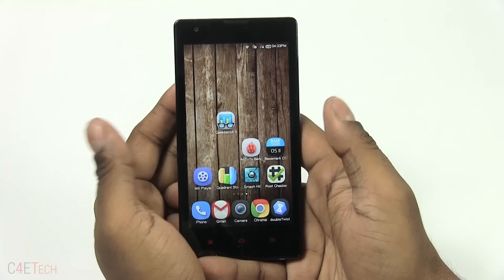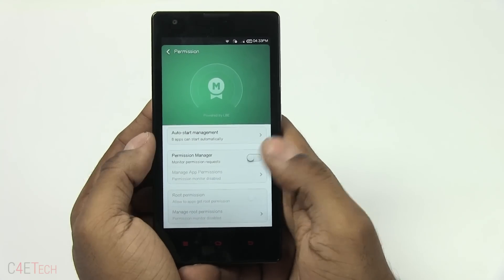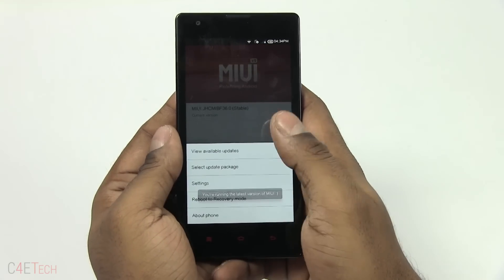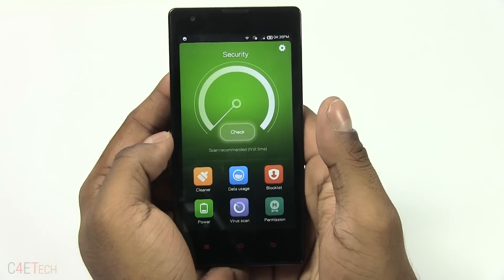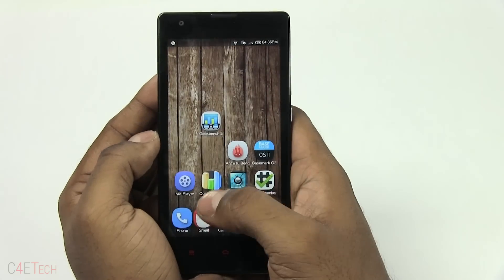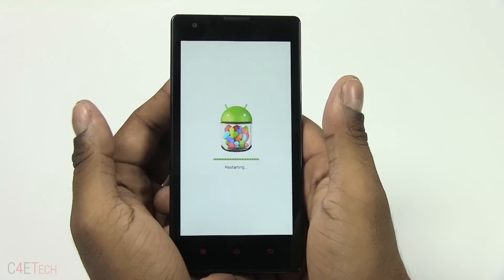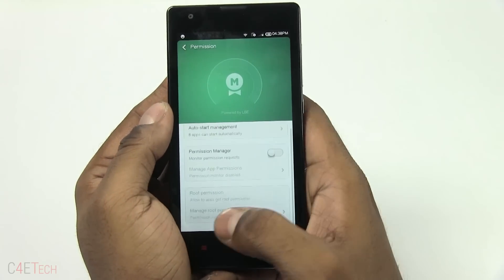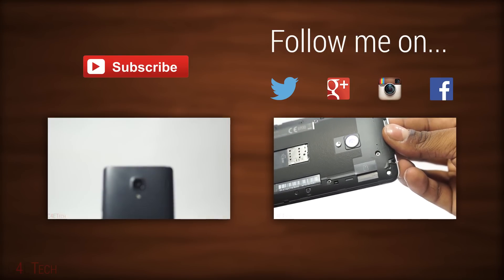Xiaomi Redmi 1S - How to Root or Unroot (Safe - NO loss of Apps & Data!)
This is my video tutorial on how to root the Xiaomi Redmi 1S.

In this video we root Redmi 1S and achieve native root access...

This video also shows you how to Unroot the Redmi 1S.

If you want to know what Rooting is and why you might need it check this video
Downloads
To order the Redmi 1S...

Credits:

AndroidFuchs from MIUI Forums for sharing this